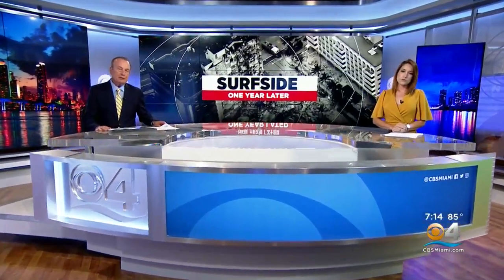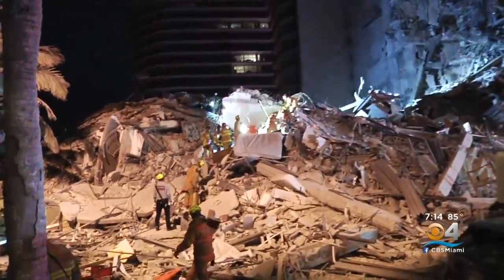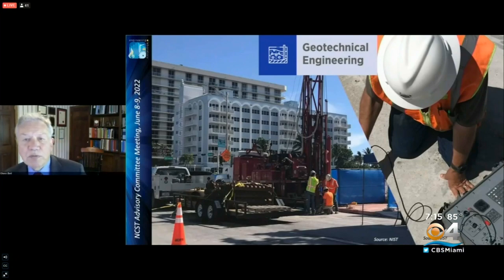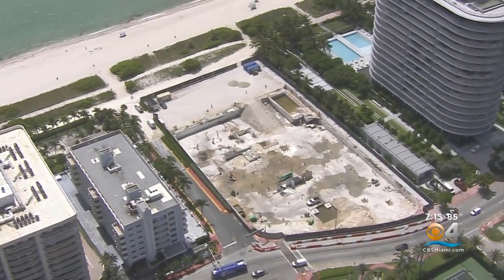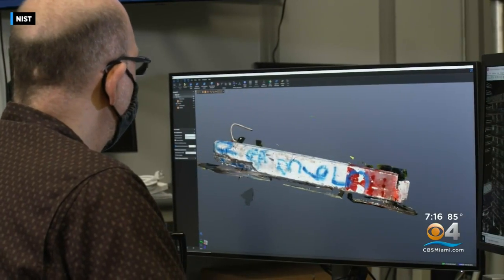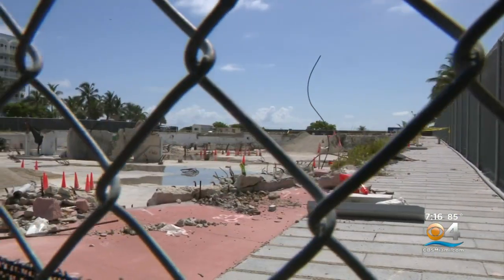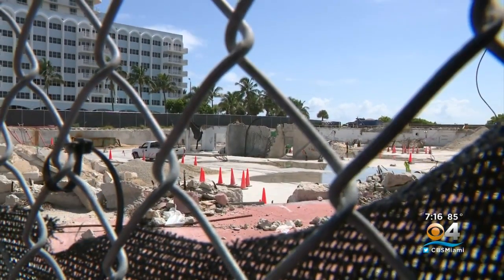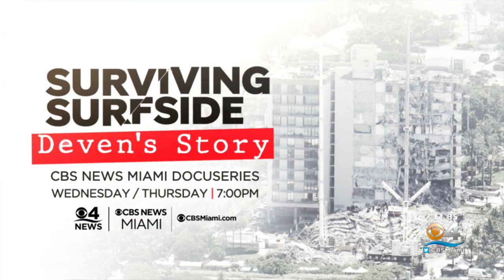NIST investigators give update on investigation into Champlain Towers South collapse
"Every single person on our team is driven by finding out what happened so that something like this never happens again," said Judith Mitrani-Reiser, co-lead federal investigator with the National Institutes of Standards and Technology.